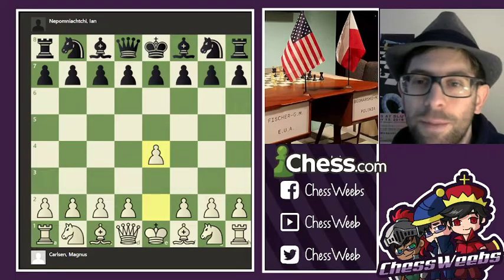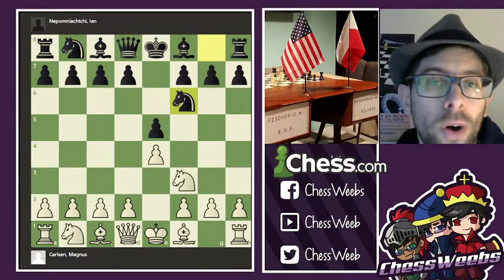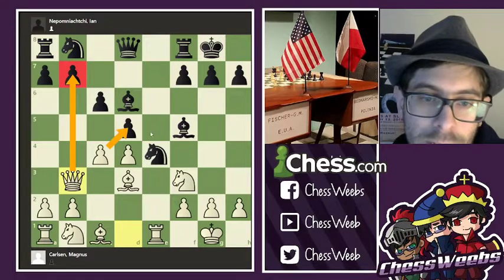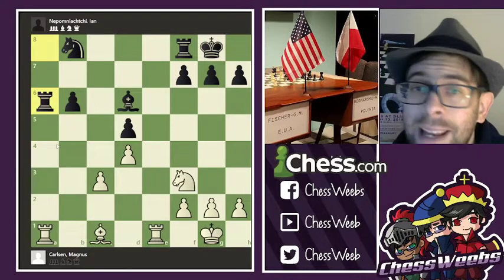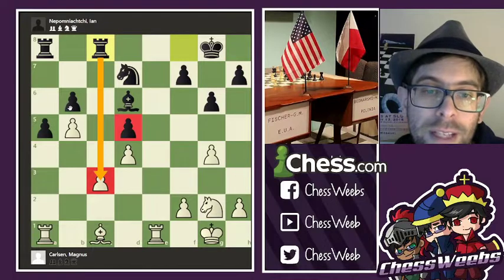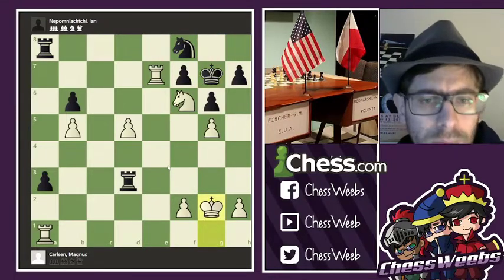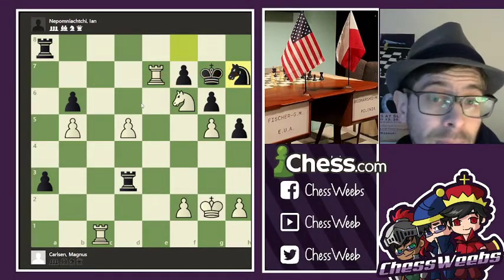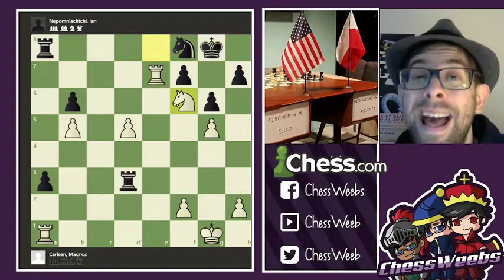Carlsen-Nepo- Game 4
Grand Master Denes Boros explains why Carlsen played 1.e4 instead of the previous 1.d4. Team Nepo although surprised, managed to hold rather comfortably against Team Carlsen' preparation.